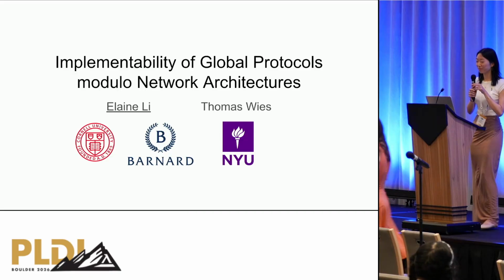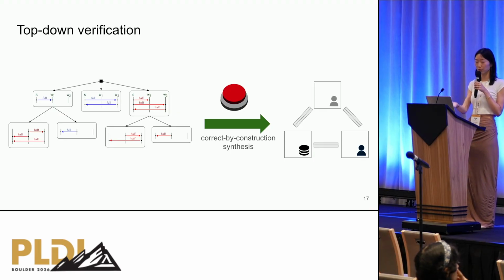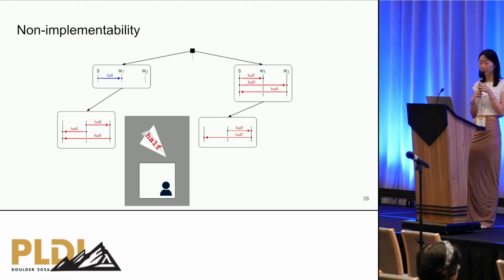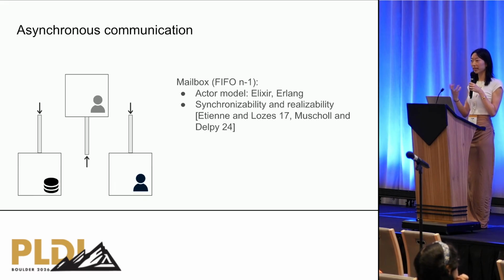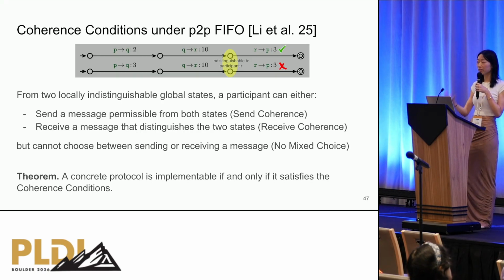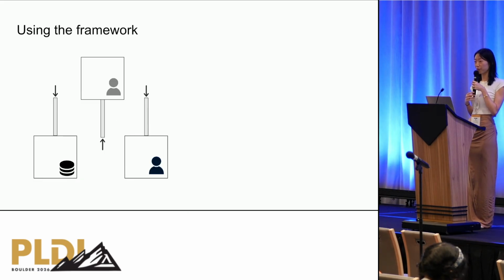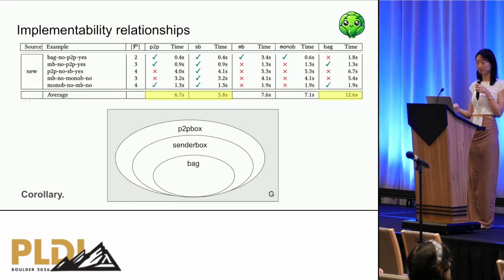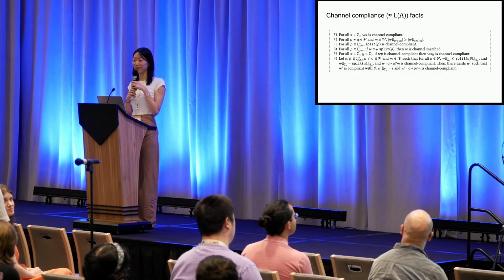[PLDI'26] Implementability of Global Distributed Protocols Modulo Network Architectures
Implementability of Global Distributed Protocols Modulo Network Architectures (Video, PLDI 2026)
Elaine Li, Thomas Wies
(New York University, USA; New York University, USA)

Abstract: Global protocols specify distributed, message-passing protocols from a birds-eye view, and are used as a specification for synthesizing local implementations. Implementability asks whether a given global protocol admits a distributed implementation.
We present the first comprehensive investigation of global protocol implementability modulo network architectures.
We propose a set of network-parametric Coherence Conditions, and exhibit sufficient assumptions under which it precisely characterizes implementability.
We further reduce these assumptions
to a minimal set of operational axioms describing insert and remove behavior of individual message buffers.
Our reduction immediately establishes that five commonly studied asynchronous network architectures, namely peer-to-peer FIFO, mailbox, senderbox, monobox and bag, are instances of our network-parametric result.
We use our characterization to derive optimal complexity results for implementability modulo networks, relationships between classes of implementable global protocols, and symbolic algorithms for deciding implementability modulo networks.
We implement the latter in the first network-parametric tool Sprout(A), and show that it achieves network generality without sacrificing performance and modularity.